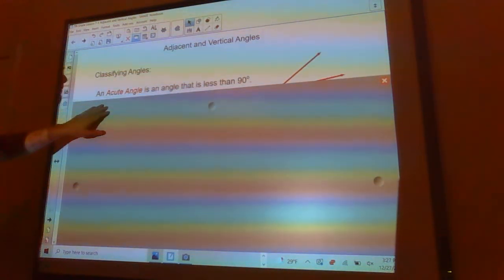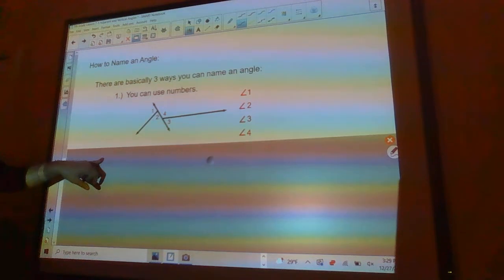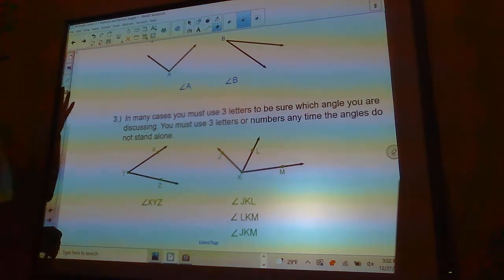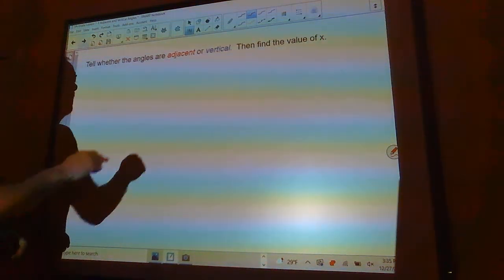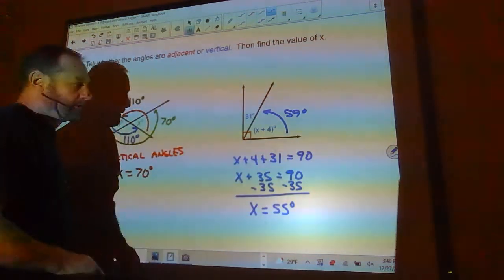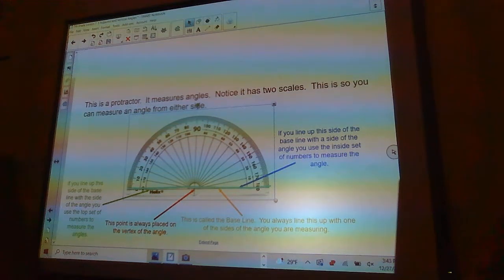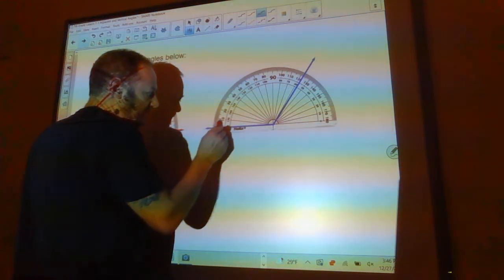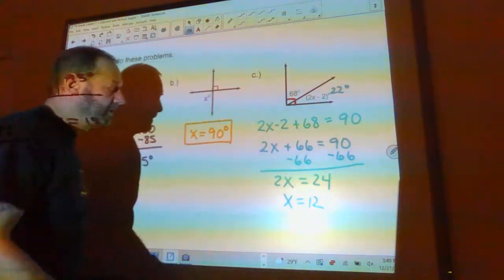7th Grade Math Lesson 7-1 Adjacent & Vertical Angles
Adjacent & Vertical Angles